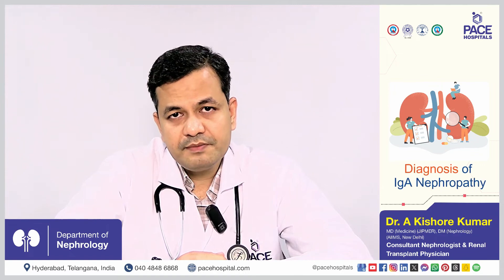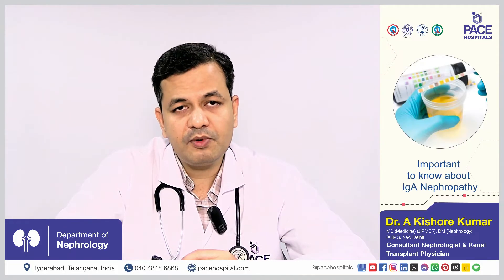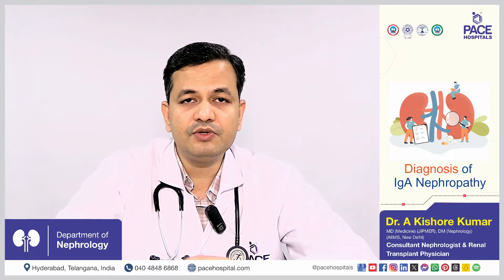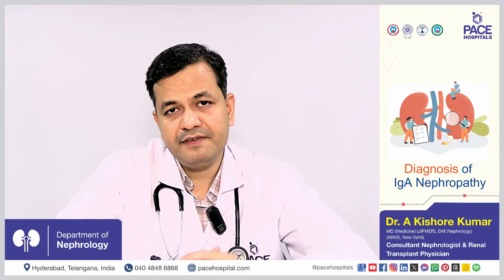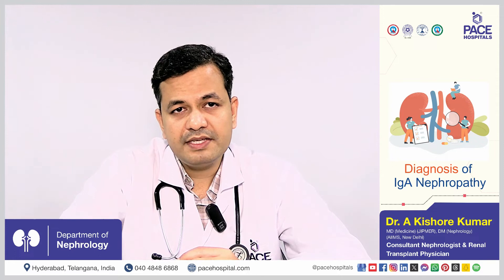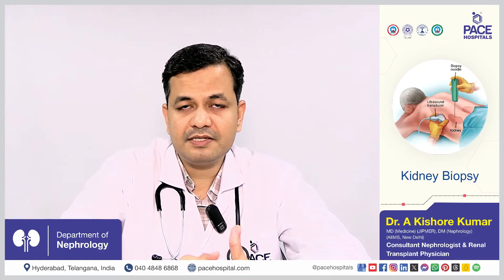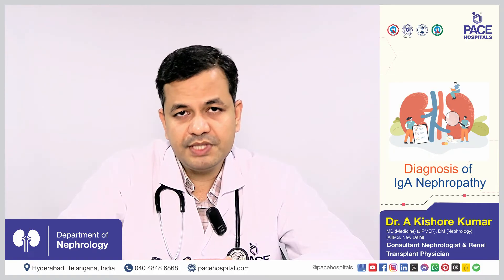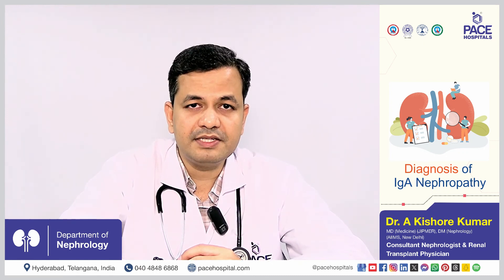IgA Nephropathy Diagnosis | How do we Diagnose IgA Nephropathy?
Also Know: diagnosis of iga nephropathy | iga nephropathy test | test for iga nephropathy | iga nephropathy screening | screening of iga nephropathy

🤔 IgA Nephropathy Means:

IgA nephropathy (IgAN), also known as Berger's disease, is the most common type of glomerulonephritis, a group of diseases that damage the glomeruli, the tiny filtering units in the kidneys. IgA nephropathy is characterized by the deposition of immunoglobulin A (IgA) in the glomeruli, which triggers an inflammatory response and leads to kidney damage.

👉 What are the symptoms of IgA nephropathy?

Many people with IgAN have no symptoms or mild symptoms that they may not even notice. However, some people may experience the following symptoms:

🔶 Blood in the urine (hematuria)
🔶 Protein in the urine (proteinuria)
🔶 Swelling of the face, hands, feet, or abdomen (edema)
🔶 Fatigue
🔶 Abdominal pain